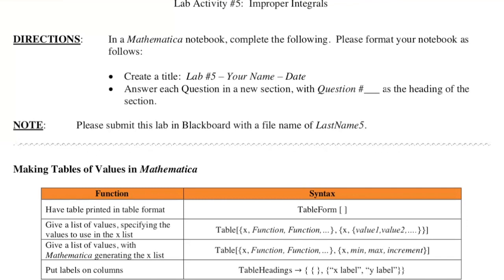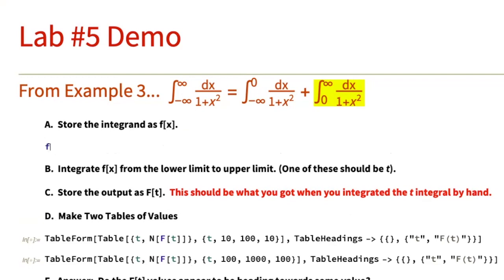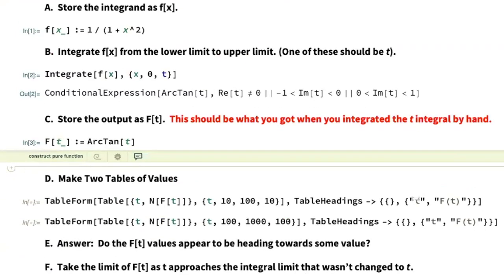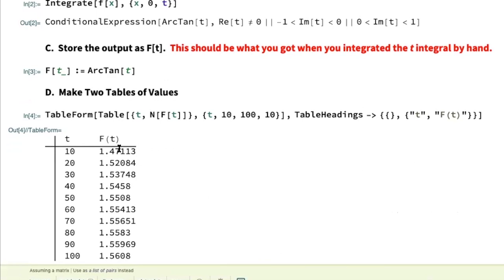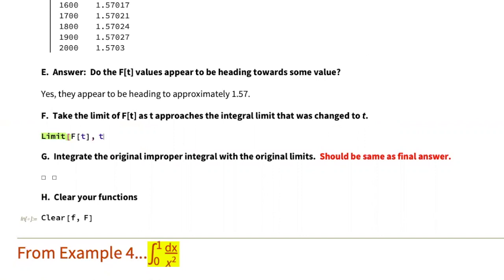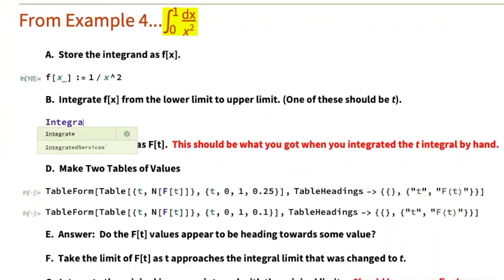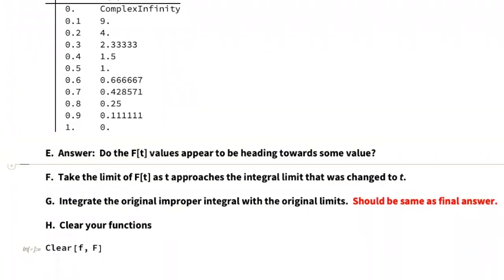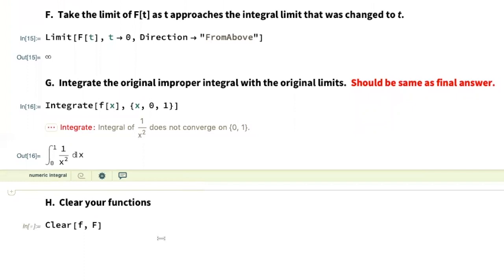Using Mathematica for Improper Integrals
In this video you'll follow steps to evaluate improper integrals in multiple ways.